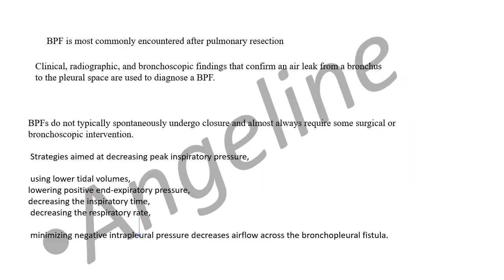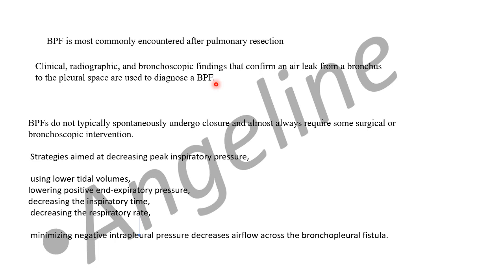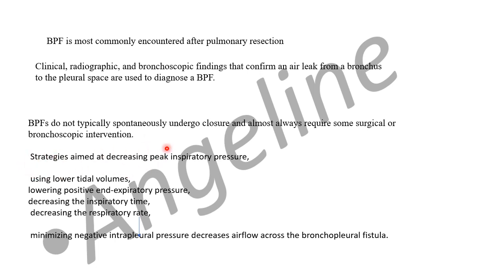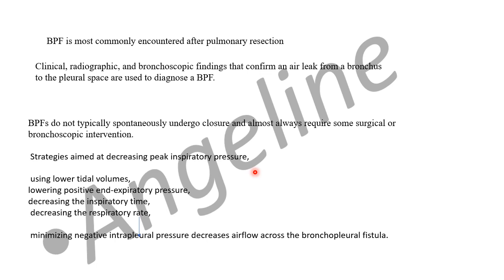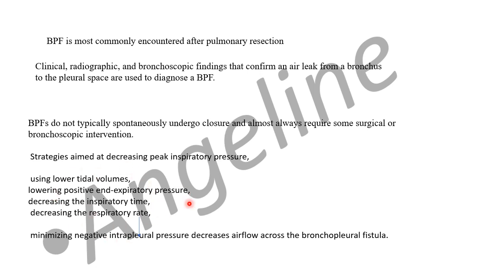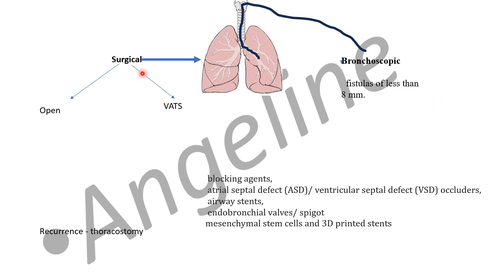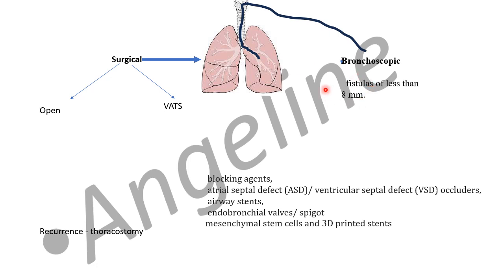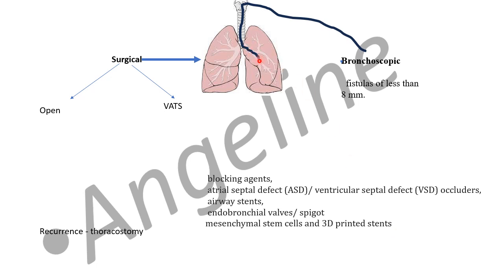Bronchopleural fistula. Bed side clinical finding,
how to spota bronchopleural fistula . Then you need to confirm with supporting investigations to decide on best line of management